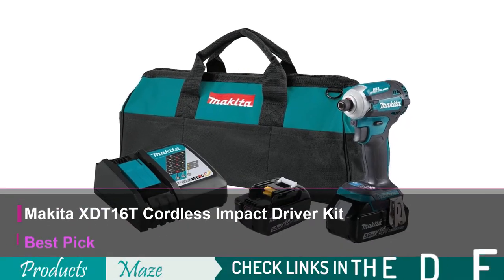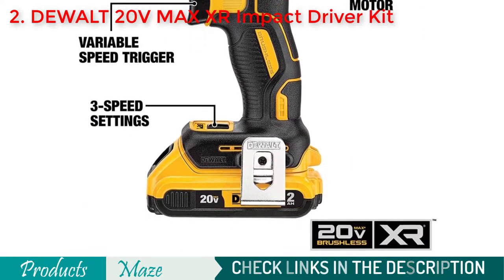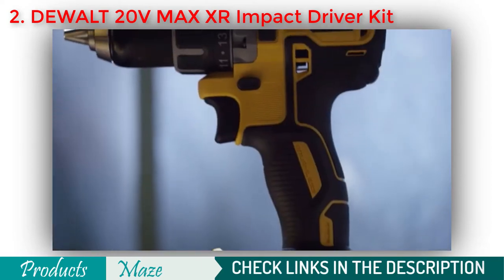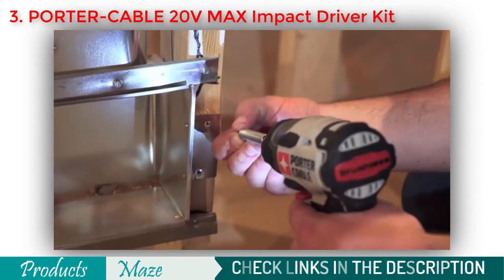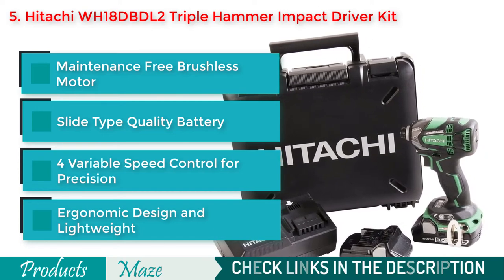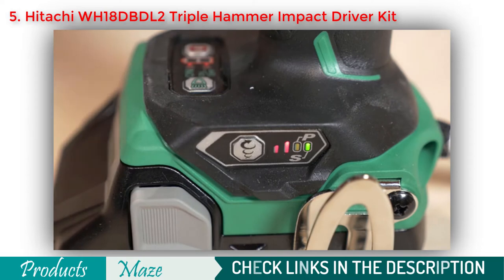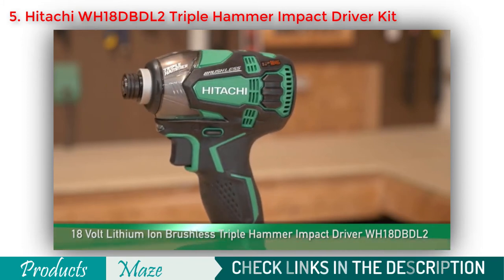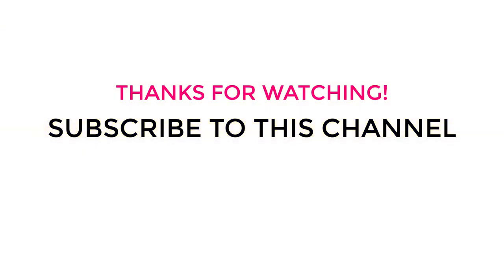✅ 7 Best Impact Drivers Reviewed in 2023 [Top Rated]